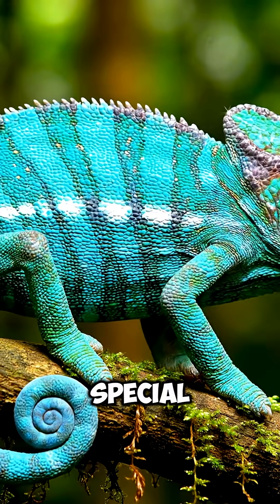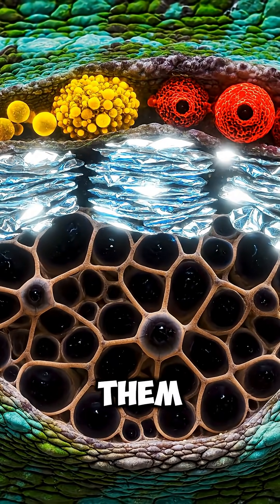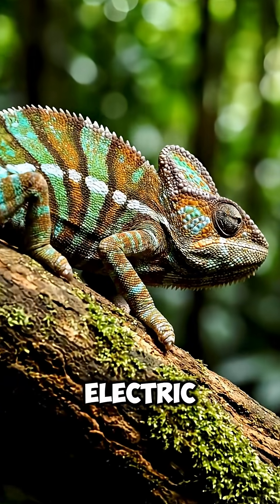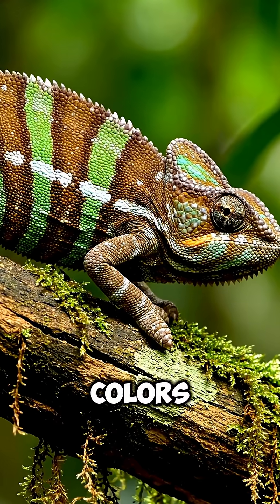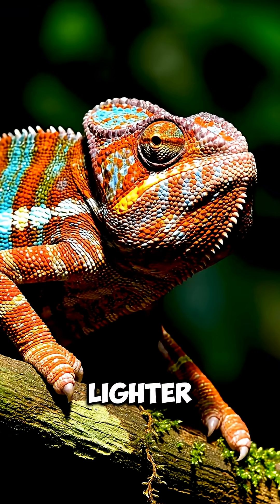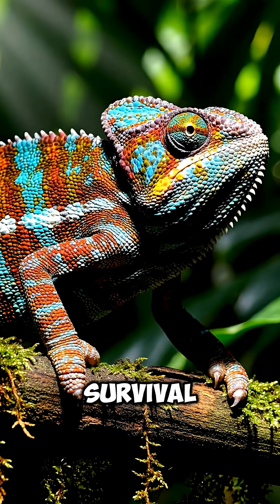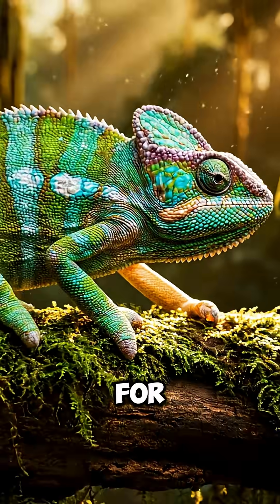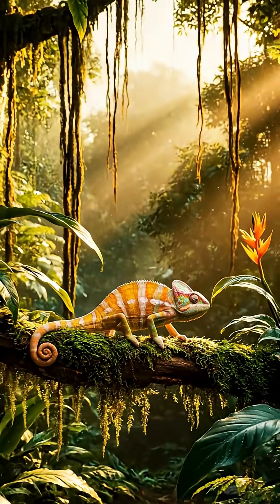Why Chameleons Shift Colors ? 🦎🌿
Why do chameleons change color — and how do they create those stunning greens, blues, and bright reds?
In this video, CuddleScience explores the real science behind a chameleon’s color-shifting superpower: camouflage, communication, emotion, and even temperature control.

You’ll learn how their special skin layers — pigments, iridophores, and microscopic crystals — work together to bend and reflect light, allowing chameleons to transform in seconds.
From subtle green tones to electric blue displays, their color changes are far more than a hiding trick. They are a full language of survival.

✨ What you’ll discover:
• How chameleons shift colors in real time
• The hidden skin layers responsible for their glow
• Why they change colors to express emotion or signal danger
• How temperature influences their shade
• The science behind their famous blue and turquoise tones

If you love animal behavior, evolution, or surprising biology facts, this video is for you.